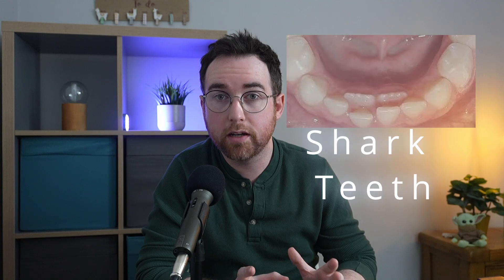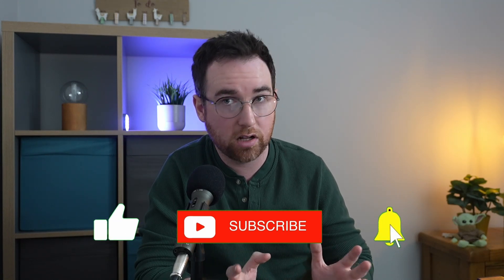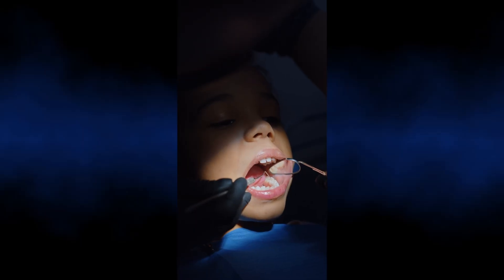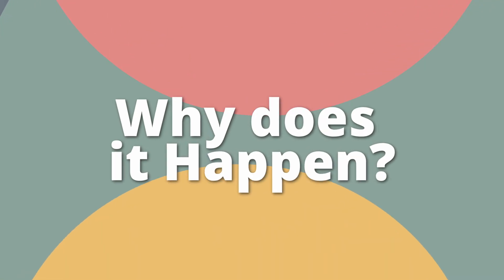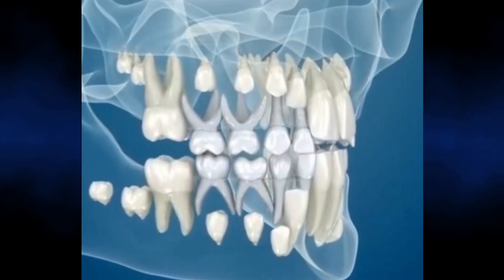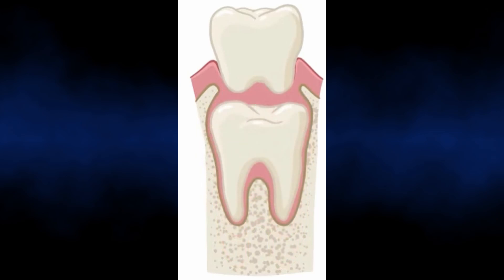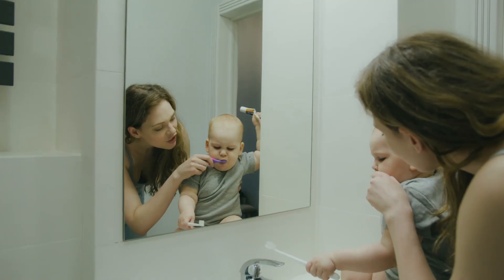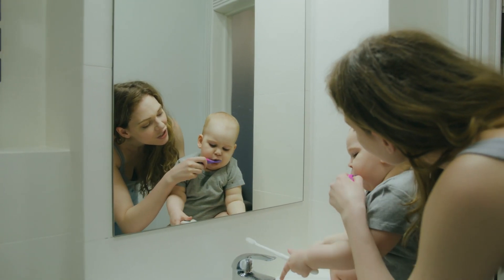Baby teeth won't fall out? (Dentist Explains)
Adult teeth growing behind Baby teeth? (Dentist Explains)

This video is about What to do when your kids baby teeth haven't fallen out and the adult teeth are already starting to grow in. I make dental videos here on youtube, all about being a dentist, teeth and how you can best care for your teeth. If you're looking to up your dental game and want real advice from a dentist, follow along for more videos!